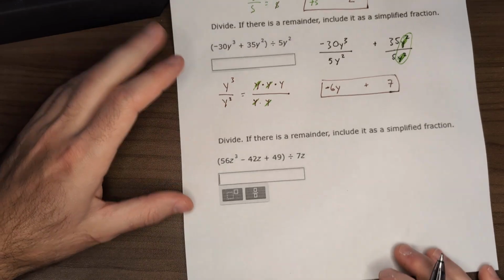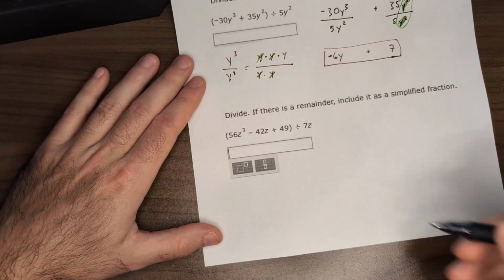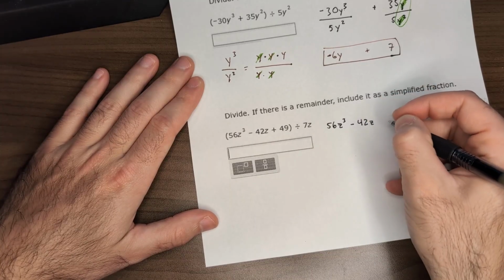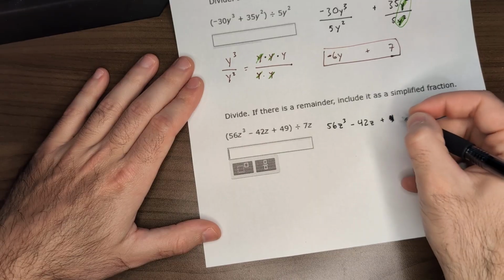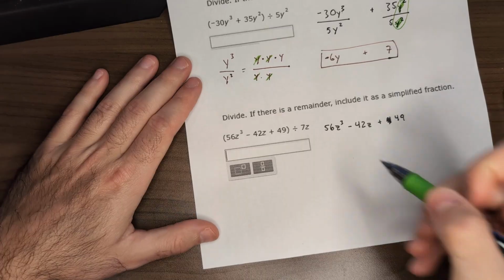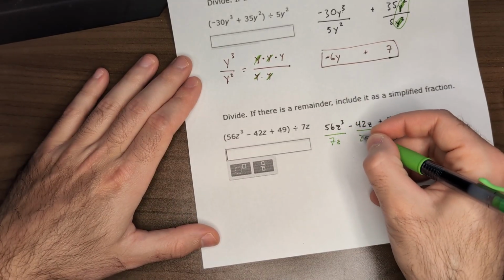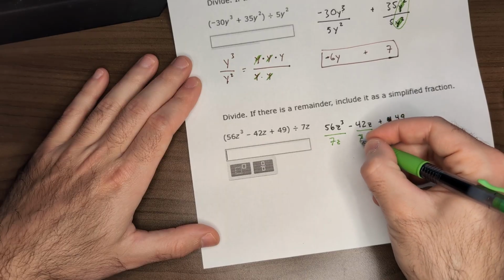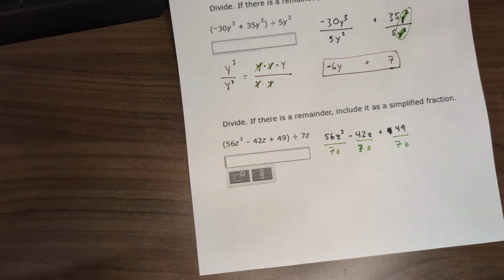Algebra 1 IXL W.13